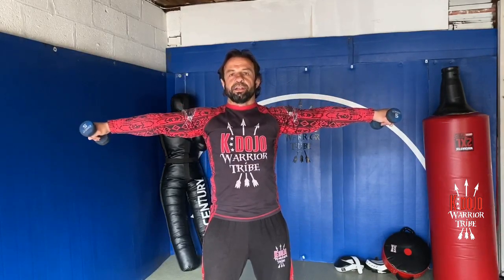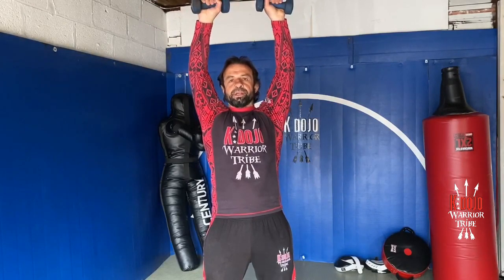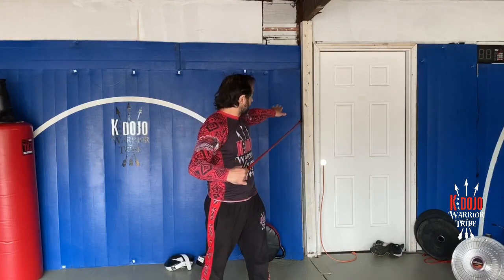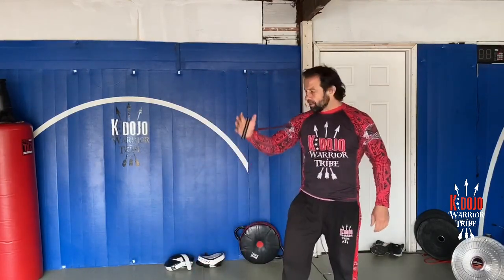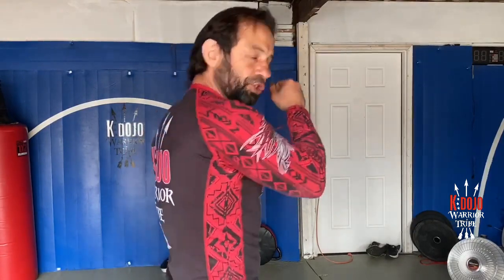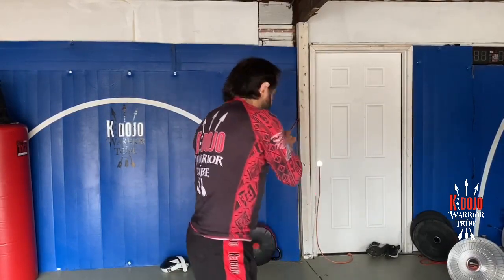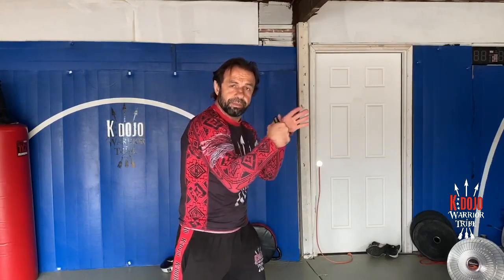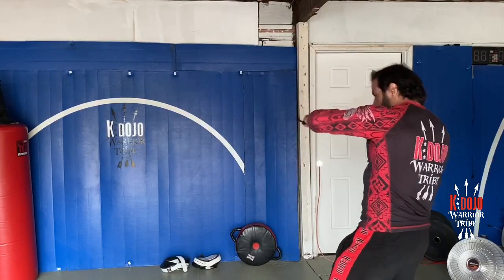K Dojo MMA tutorial for beginners! Lesson 2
MMAinstructor!